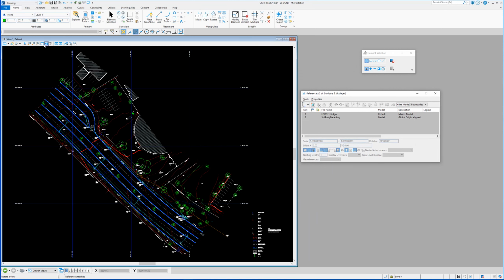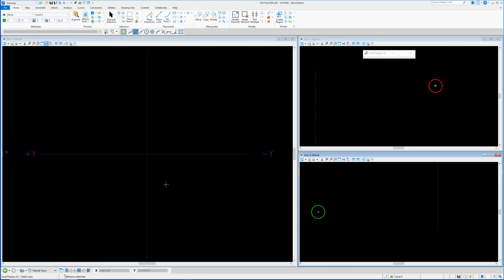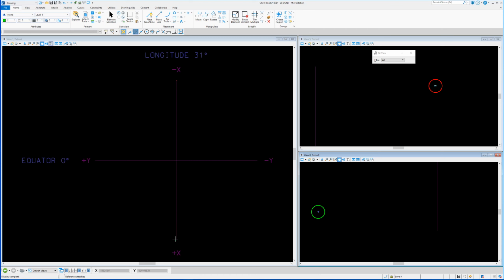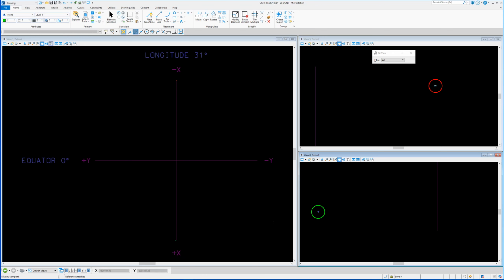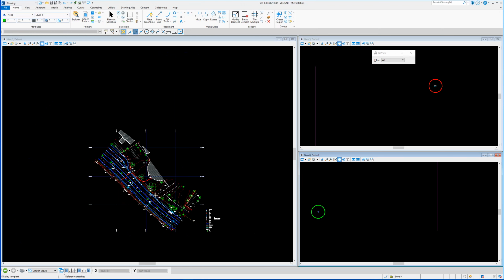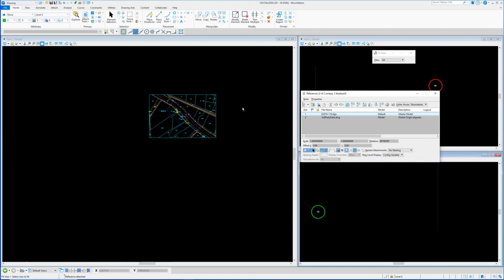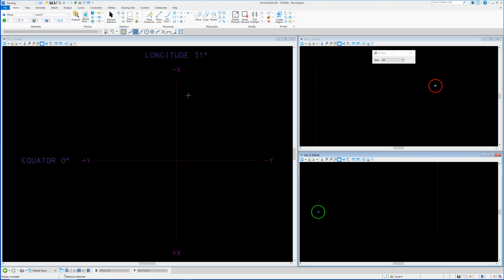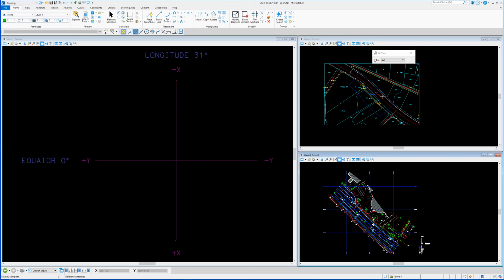uCheetah MDL App: Importing problematic 3rd Party data.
One example of correcting problematic positional data obtained from a 3rd Party when importing into Microstation CE, Connect Edition.